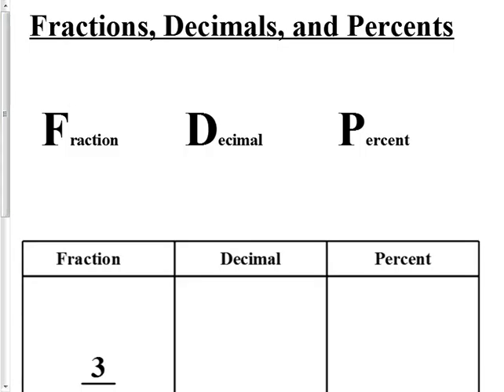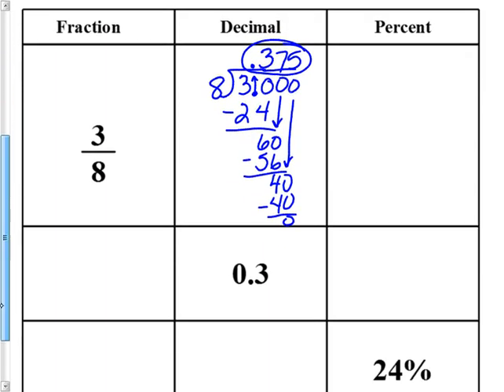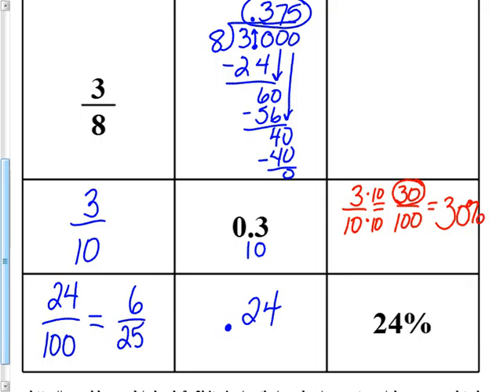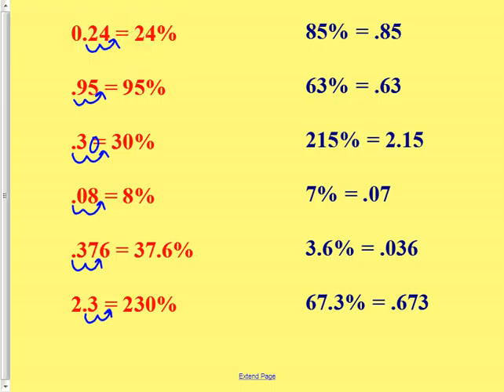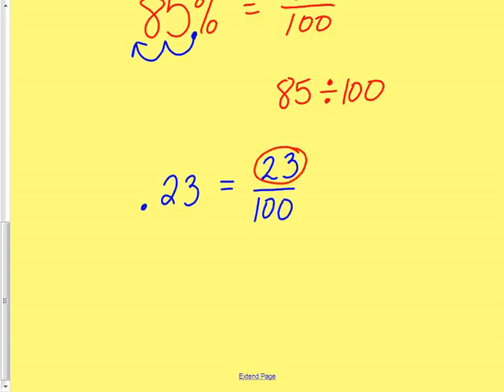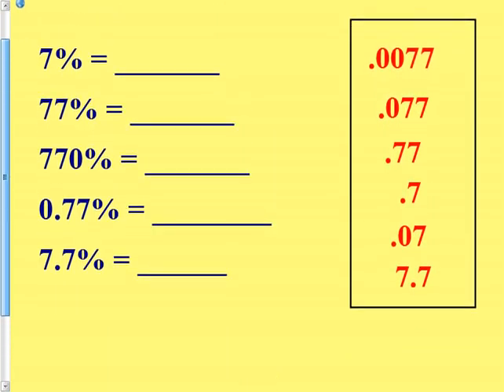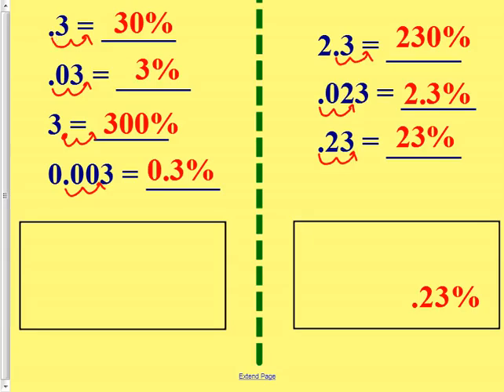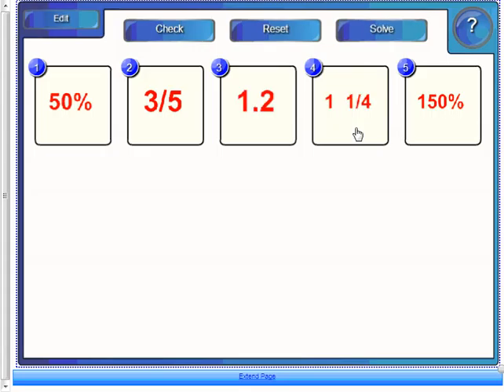Fraction, Decimal, and Percent conversions